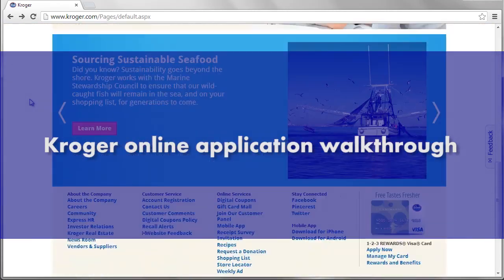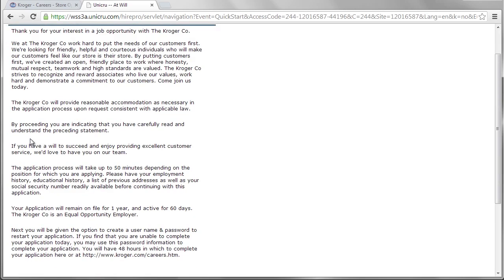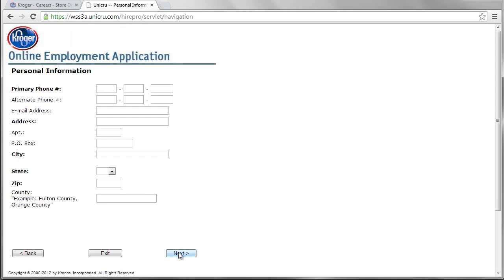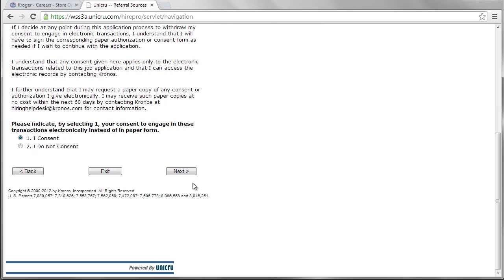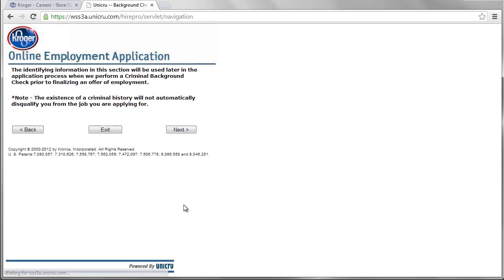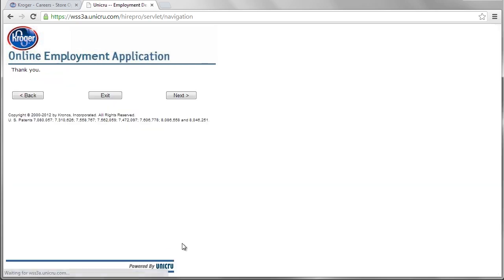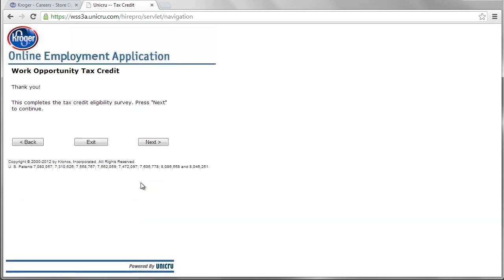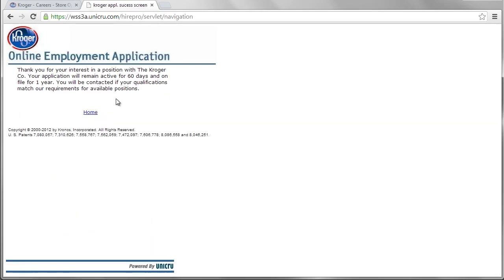Kroger Application Online Video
A video walkthrough that show you how to use the Kroger site to apply for a job with Kroger online.  Makes applying online easier.